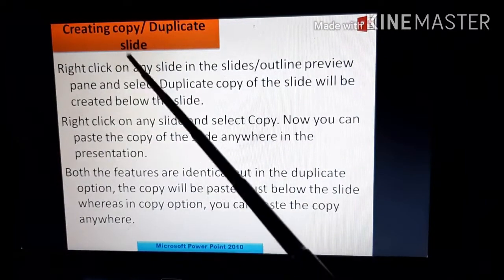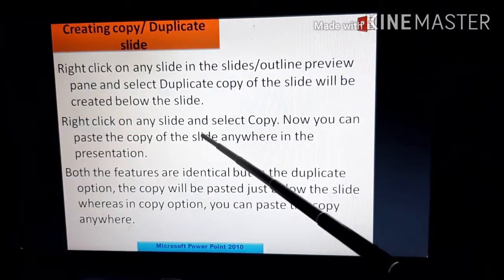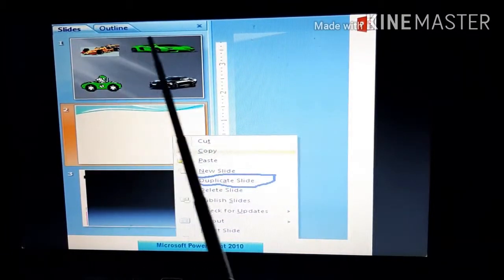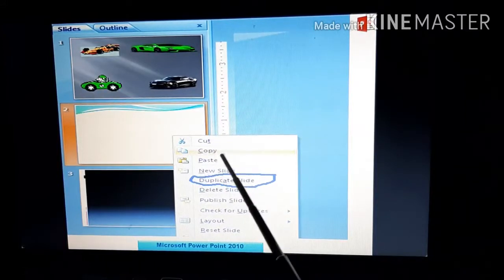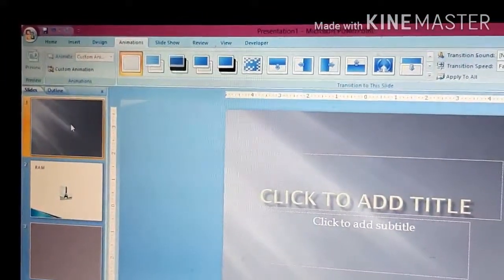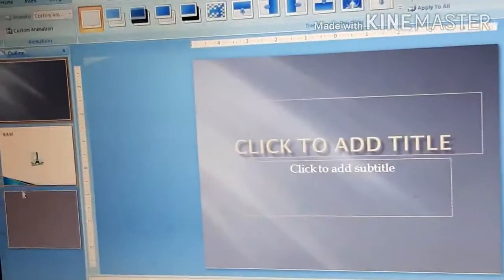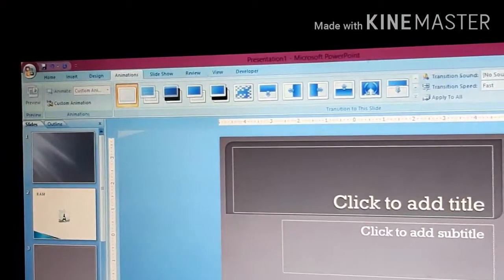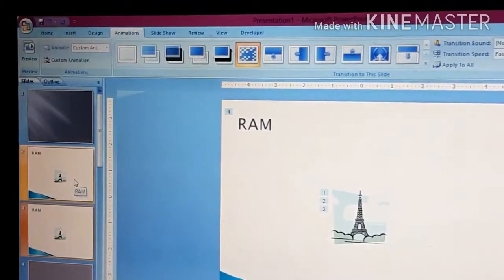Topic:- CREATING COPY/ DUPLICATE SLIDE |Chapter:-3 |Subject:- Computer|Class:- V |SOURABH SRIVASTAVA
HELLO STUDENTS,
Here i am with another video of CREATING COPY/ DUPLICATE SLIDE |Chapter:-3. In this video it is explained in very easy and simple language so that you can understand the topic .